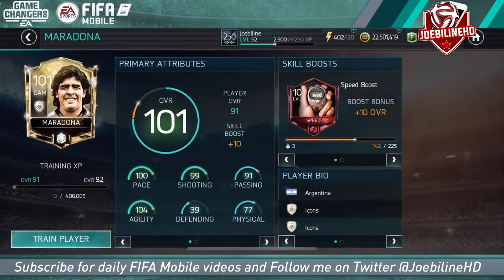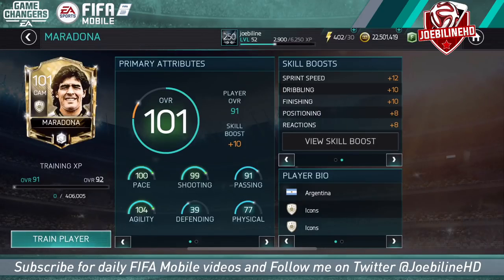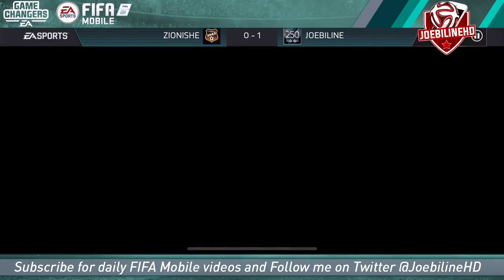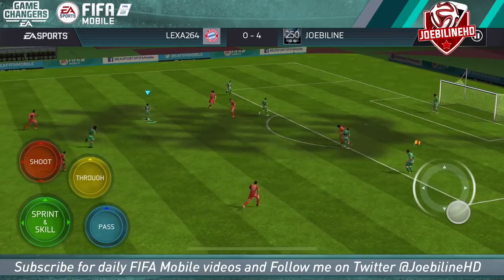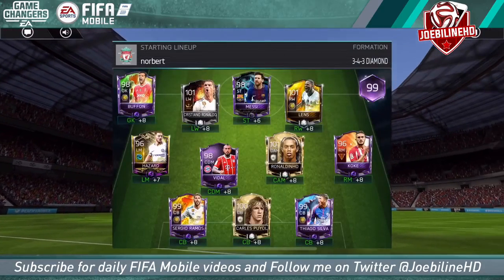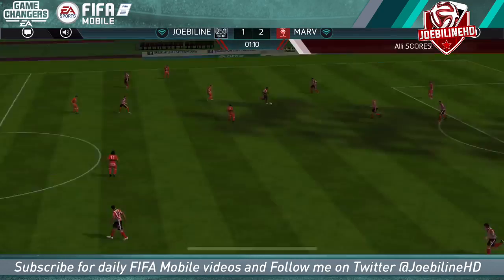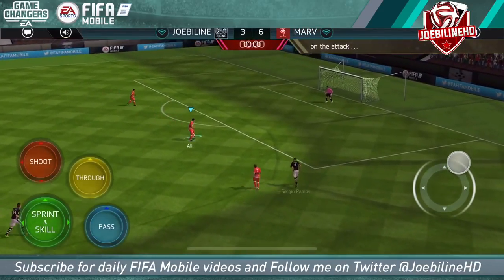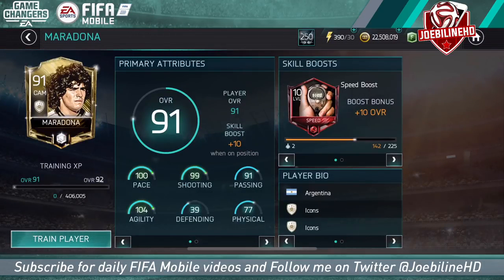Fifa Mobile 18 91 Icon Maradona Review fifamobile Maradona First Impressions Live Gameplay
fifa cellular 18 ninety one icon maradona evaluate fifamobile maradona first impressions stay gameplay
comply with me on twitter & instagram!

what i report & edit with:

in case you loved this fifa cell video click that like button! remark telling me what you idea? in case you're new around right here subscribe and never miss an add again!

channel blurb:
my names joe and im referred to as joebiline or joebilinehd.
i upload  fifa mobile 18 s2 season 2 movies each single day!
 anticipate masses of a fifa mobile season 2 f2p rtg street to glory fifa cell 18 percent establishing, fifa cellular s2 player evaluate, fifa mobile 2 squad builder, fifa cell season 2 tips tips & a good deal extra

wanna get partnered? be a part of curse ninety/10 rev proportion and a rolling month-to-month settlement be a part of now!

i make all my personal pics

day by day fifa uploads on fifa cell 18 s2 season 2, consisting of participant opinions, squad developers and elite percent openings.

plastician - high-priced wpl001 - supplied by using the wave pool

song with the aid of chillhop:  on spotify:
a d m b »
ajmw »
aso »
bonus points »
birocratic »
brock berrigan »
deeb »
floppy circus »
globuldub »
guggenz »
guide »
khüdósoul »
l'indécis »
mecca:eighty three »
philanthrope »
tantu »
the cancel »